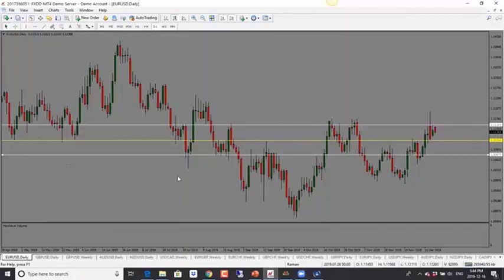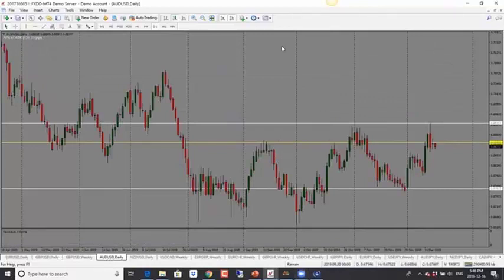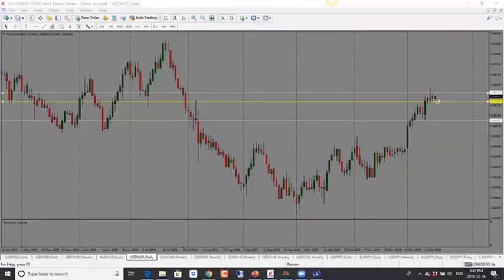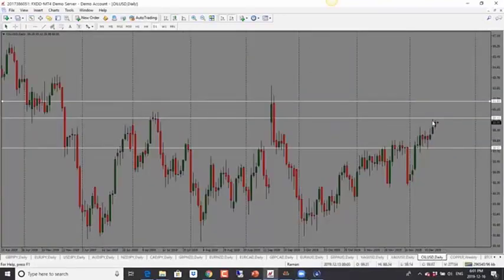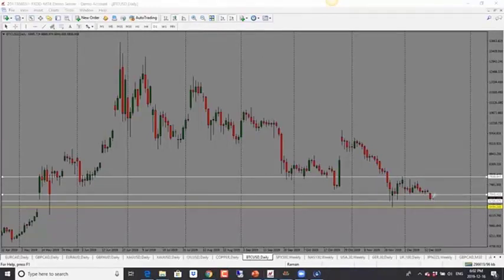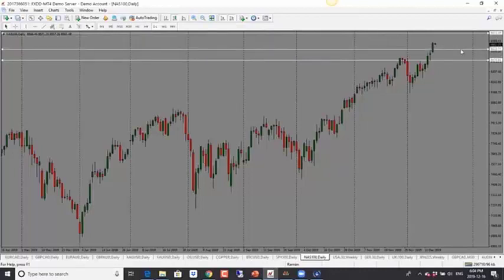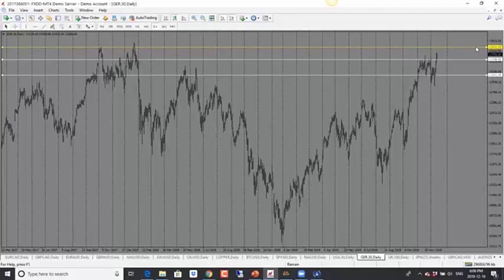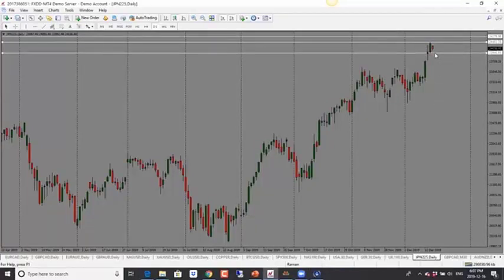Daily Market Analysis December 17, 2019 x264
we look at USD crosses (EURUSD, GBPUSD, AUDUSD, NZDUSD, USDCAD), CHF crosses (USDCHF, EURCHF, GBPCHF) and JPY crosses (EURJPY, GBPJPY, USDJPY, AUDJPY, NZDJPY, CADJPY).